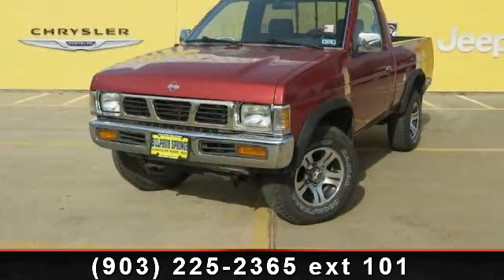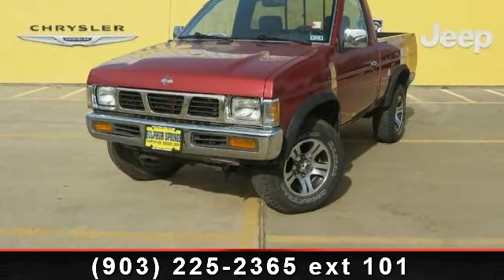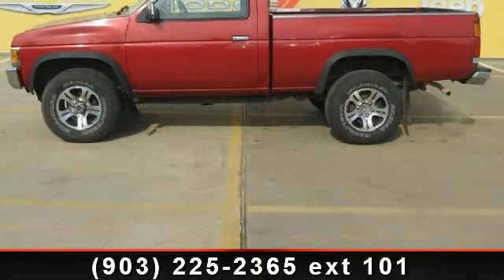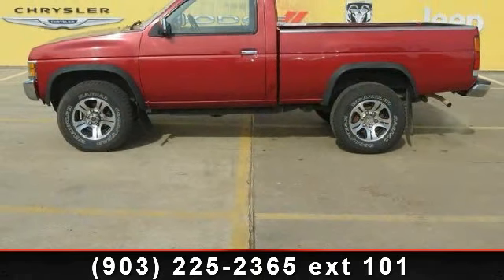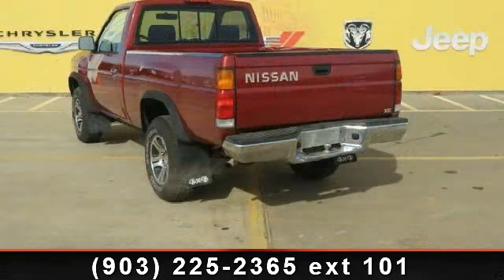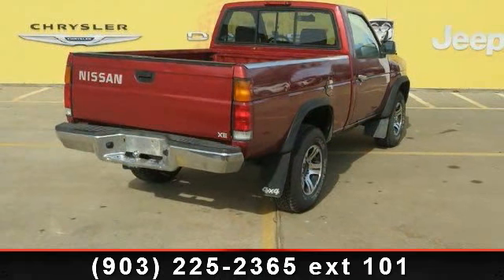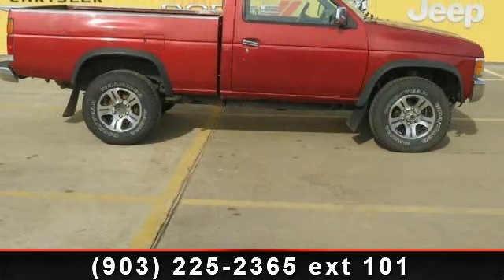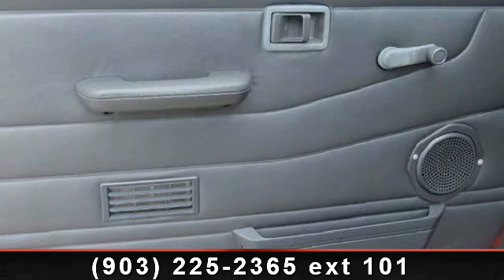1996 Nissan Trucks 4WD - Sulphur Springs Dodge - Sulphur Sp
1996 Nissan Pickup!  Non-Smoker.  4 Wheel Drive!  Standard Windows, Locks, and tilt!  Bench Seat!  Cloth seats, easy to clean!!  Rear Sliding window.  Alloy Wheels.  Great Feed Truck!  Give us a call and set up an appointment to take a test drive now!!  Ask for a Auto Check Report.  You need not to worry when buying a pre-owned vehicle from Sulphur Springs Chrysler Dodge Jeep. All of our pre-owned cars, trucks, SUVs and vans undergo a rigorous inspection by our certified Chrysler mechanics. IN FACT WE ARE SO CONFIDENT IN THE QUALITY OF OUR PRE-OWNED VEHICLES THAT EACH GASOLINE POWERED ENGINE COMES WITH A LIFETIME WARRANTY AT NO COST TO YOU.  $8 oil changes for as long as you own this vehicle. (Excludes V-8's and Diesels) We will be happy to provide as Autocheck/Carfax for any vehicle.  Purchasing a used car or truck can be scary. Take the risk out of the equation by coming to Sulphur Springs Chrysler Dodge Jeep. We guarantee the best car buying experience you will ever have.